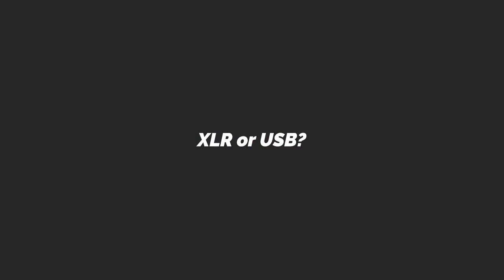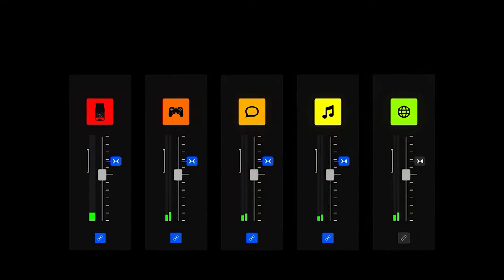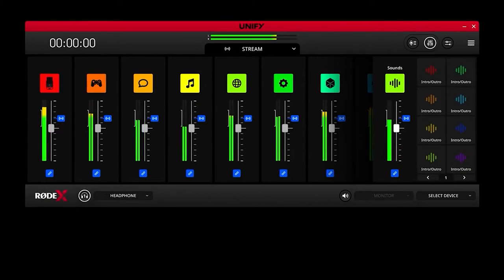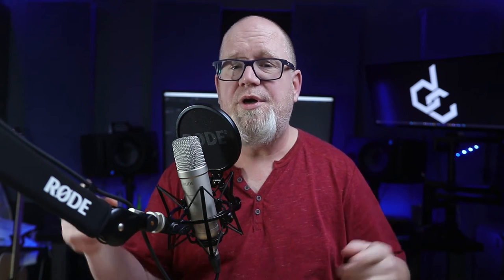TIPS FOR BUYING YOUR FIRST MIC IN 2023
My Gear -